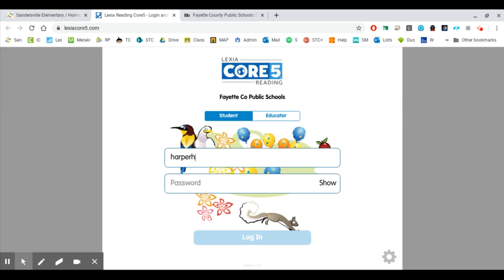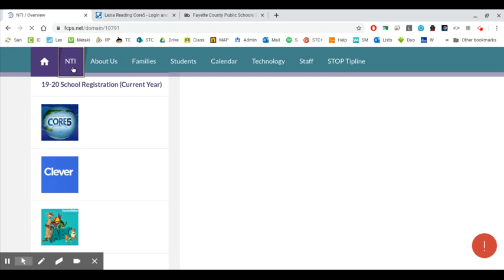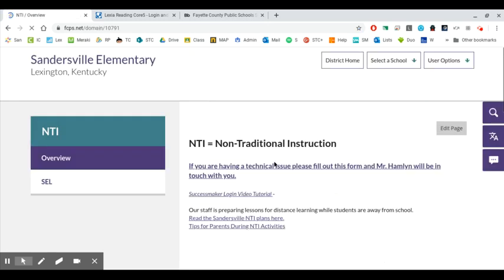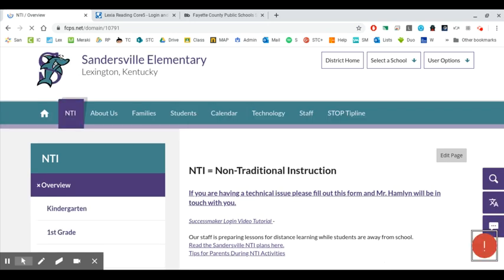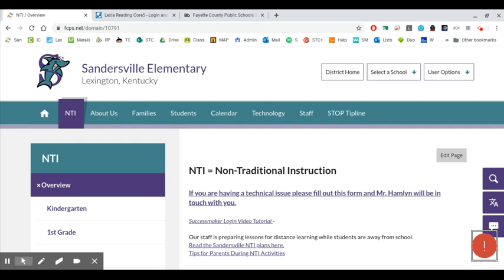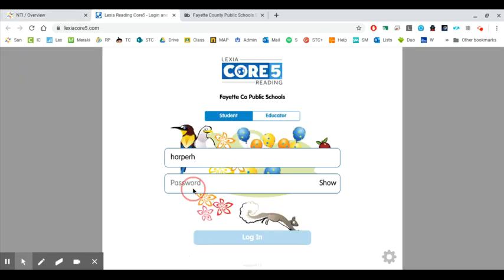Lexia Login Tutorial